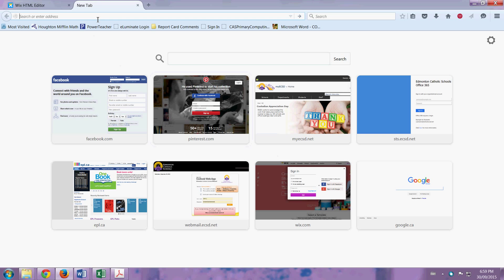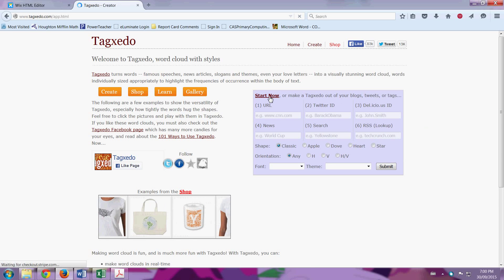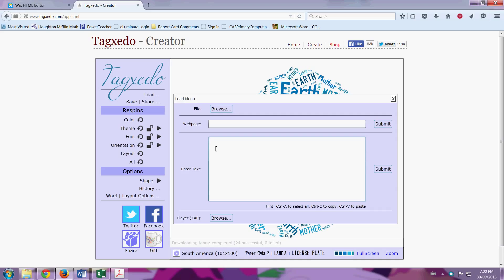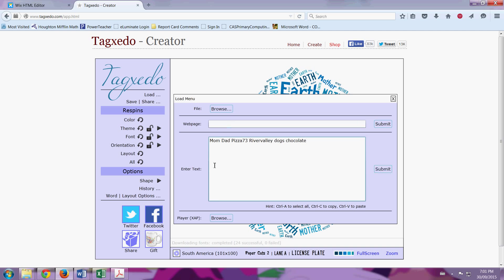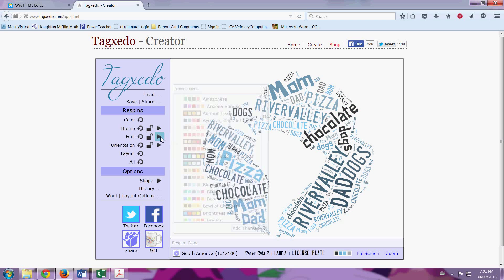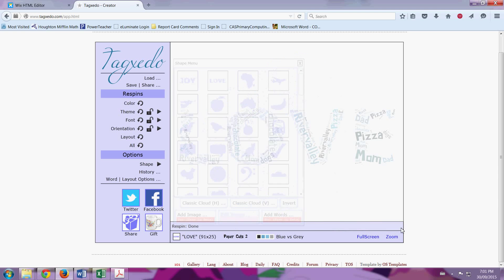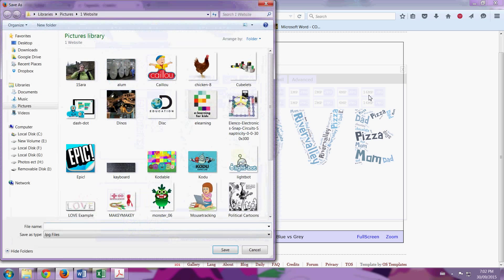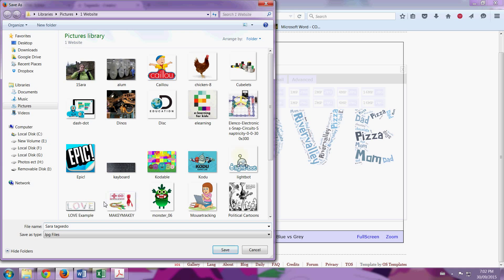Tagxedo Love Project